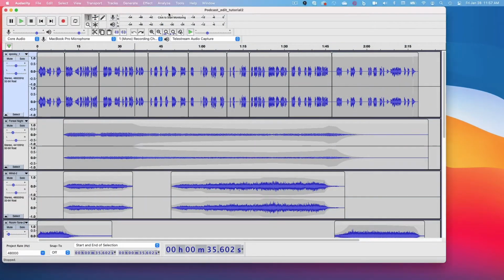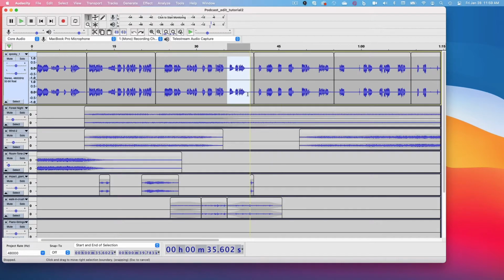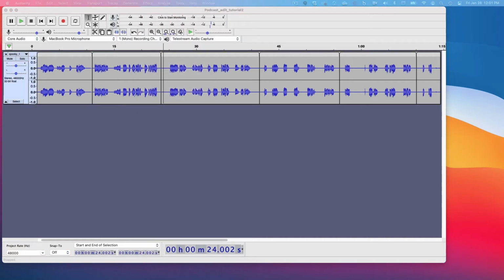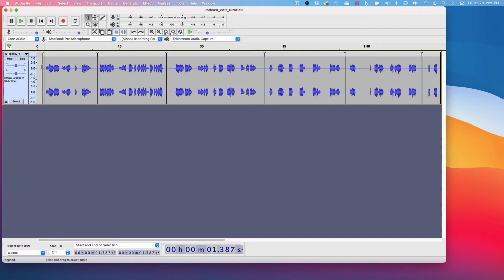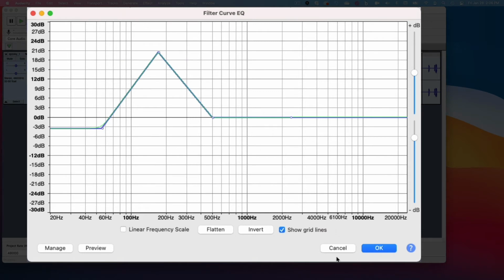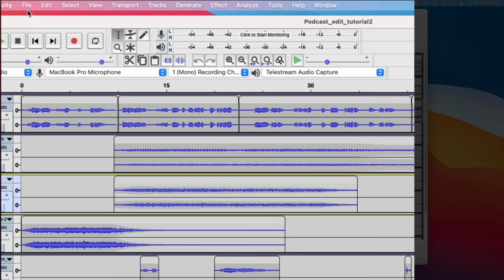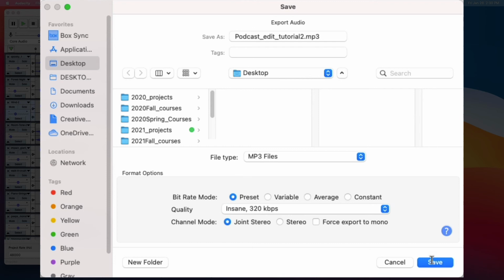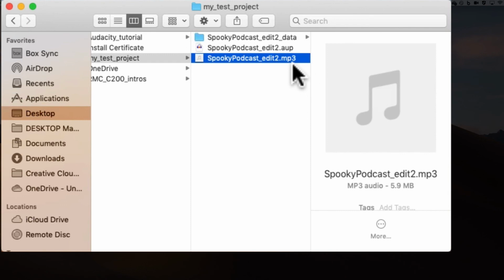Audacity Basic Training 4: Sync Lock, Effects, and Exporting [3.1+]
VIDEO 4: Sync Lock, Effects, and Exporting
Using: Audacity version 3.1.3

TABLE OF CONTENTS:
0:32 – Synced Audio Issues
02:00 - Sync Lock
03:00 – Effects Menu
03:23 - Noise Reduction
03:40 - Compressor
04:52 - Equalizer
06:58 - Save vs. Export
08:01 - Exporting a File to Turn In
08:27 - MP3 vs. WAV
08:54 - Recommended Export Settings
09:52 - Clearing/Adding Metadata Tags
10:10 – Folders, File Structure, Archival AUP